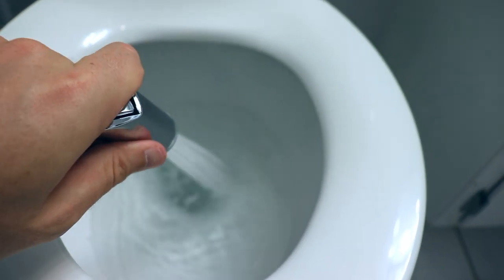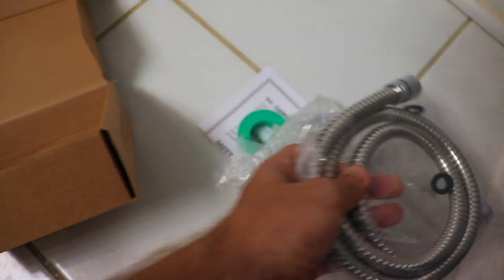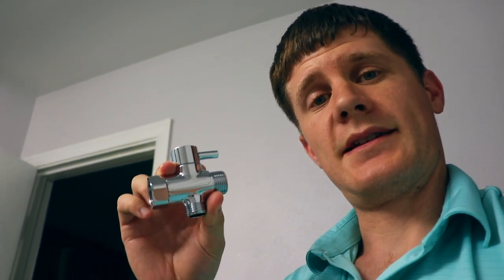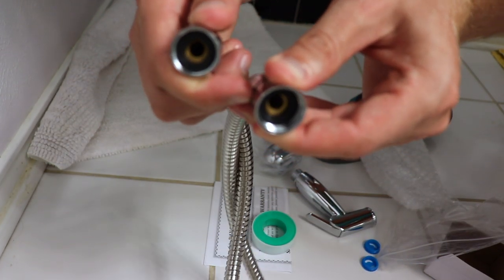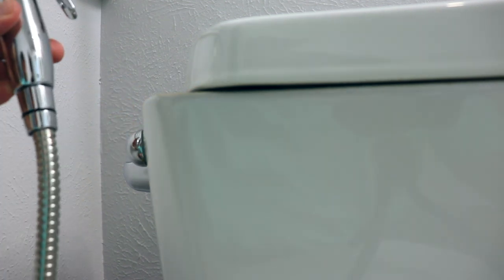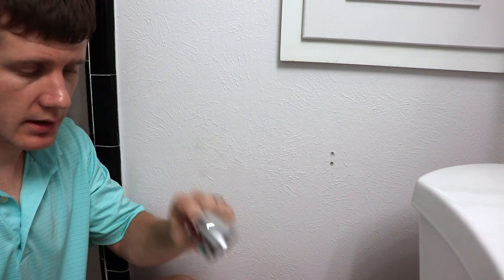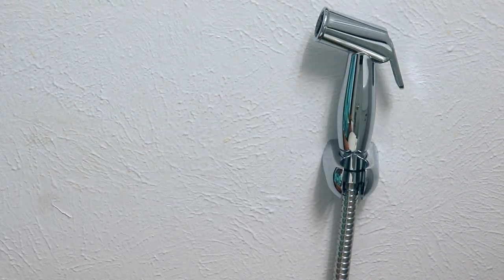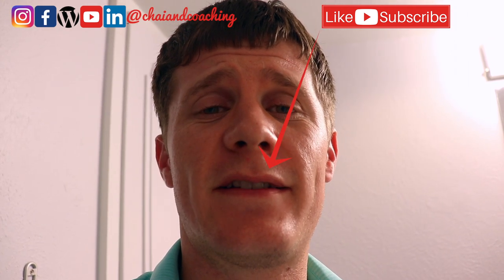How To Install Toilet Jet Sprayer 💦 Easy DIY Bidet Home Installation 💩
💡Learn how to install your own jet spray at home.

Top 5 Toilet/Bidet Sprayer Recommendations:
🔴JP Bathroom Master's Bidet Toilet Sprayer Kit (4.5 Stars - $28):

🔴Achiotely Handheld Bidet Toilet Sprayer (4.8 Stars - $25):

🔴Zukkii Bidet Sprayer (4.8 Stars - $30):

🔴ANZA Handheld Bidet Sprayer Set (4.8 Stars - $32):

🔴SonTiy Handheld Bidet Sprayer for Toilet (4.9 Stars - $46):

*Star ratings and prices from August 2019

⏰ Time Stamps ⏰
00:00 Cheap & Easy Toilet Jet Spray Installation Tutorial

🟢About: Many international students and professionals in America struggle with using toilet paper. In America, it is difficult to find a toilet jet sprayer/bidet/health faucet. Most Americans only use toilet paper, where most people from around the world prefer water. Don't worry, it is very easy to buy and install a water hand jet yourself in your bathroom to keep your backside nice and clean. This video walks through the easy steps for DIY toilet bidet sprayer how to installation. Some of these toilet hand showers don't require any tools either. Enjoy!